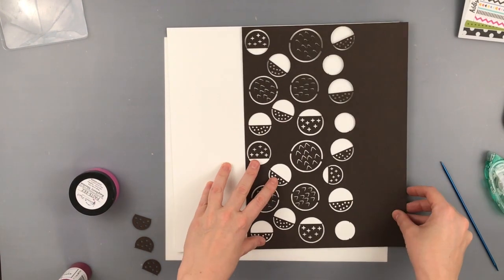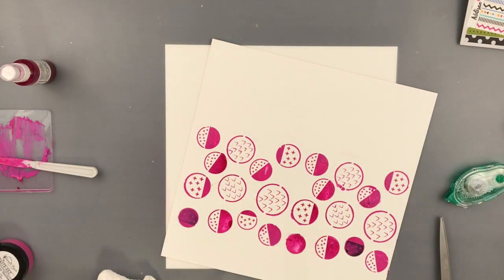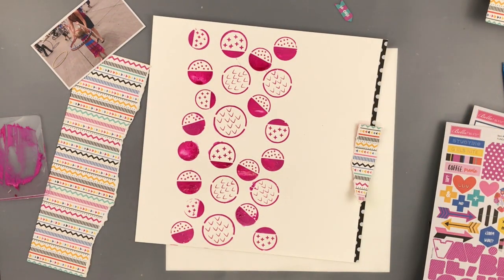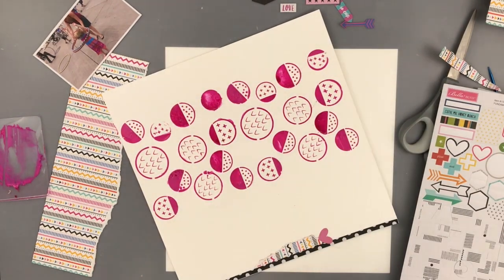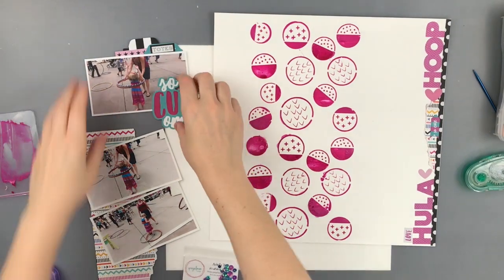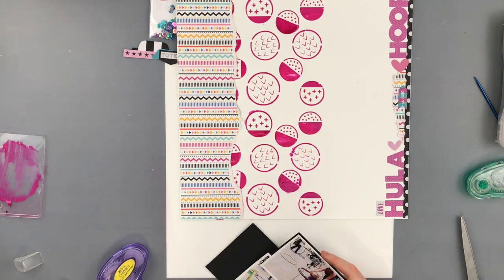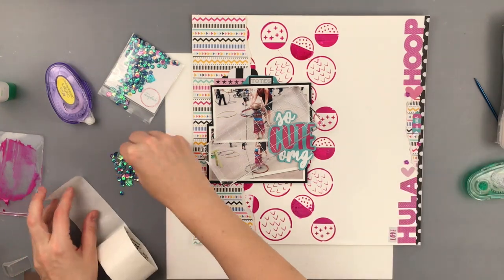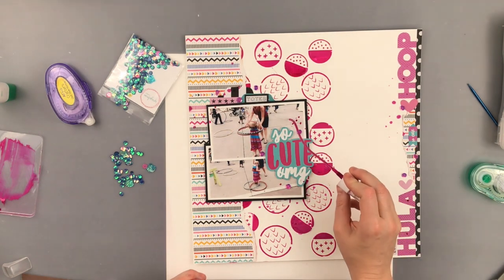Make Paper Art: Hula Hoop